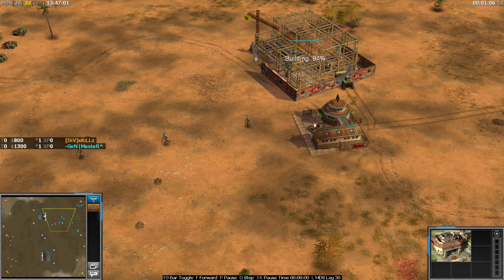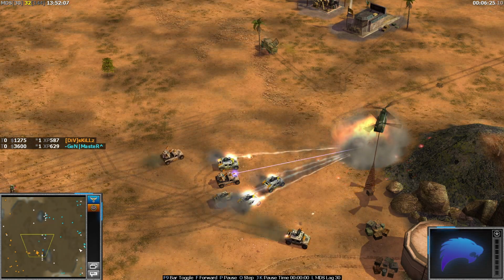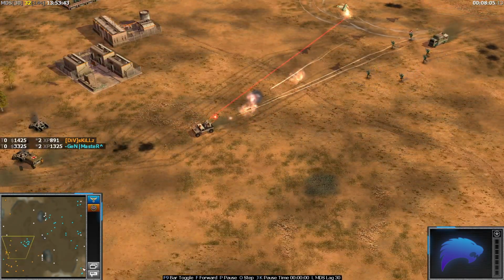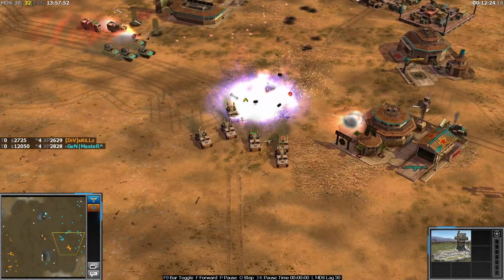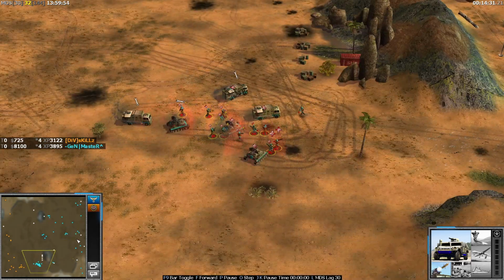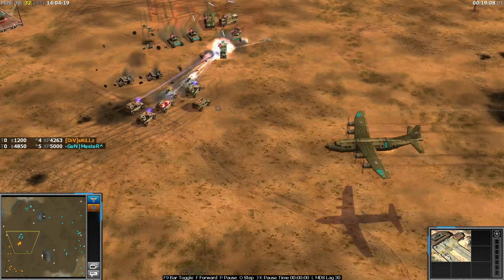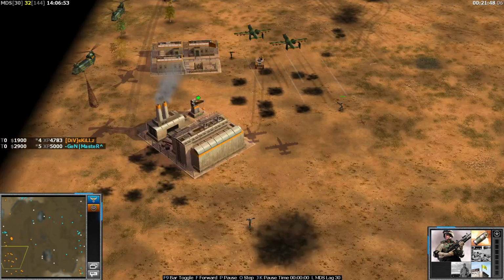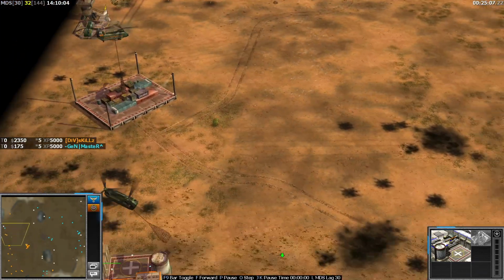EPIC GAME | Gen Master vs Hawky | Infantry vs Laser | Generals Zero Hour